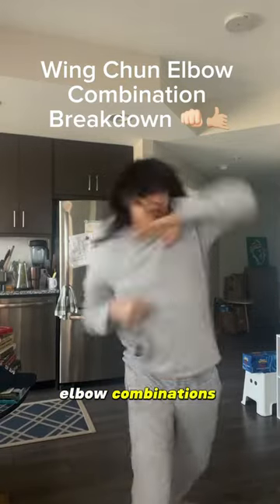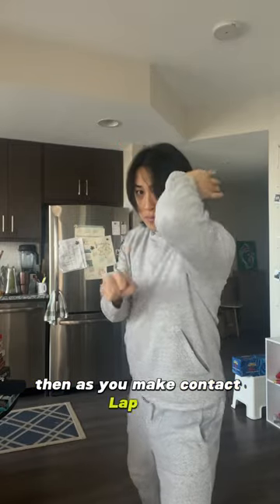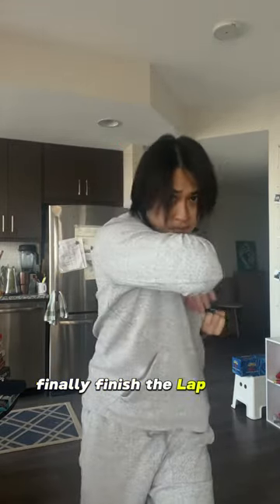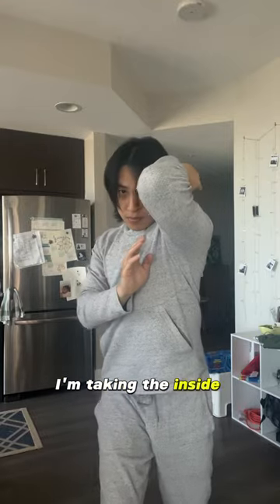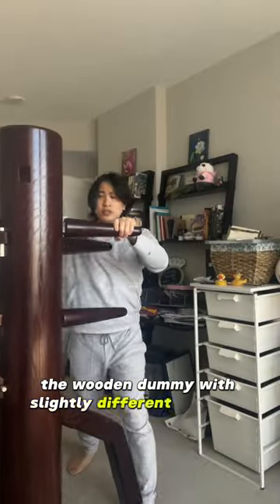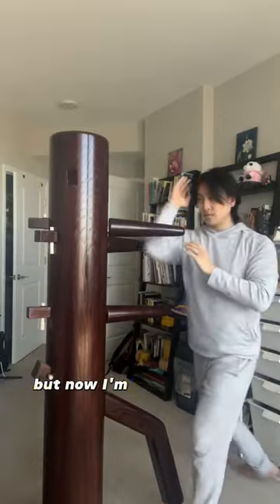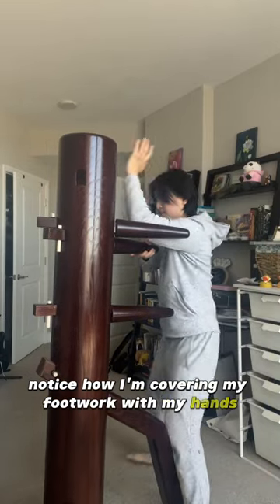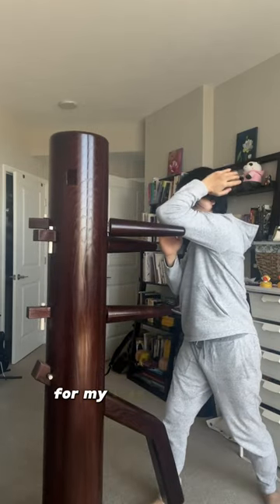Wing Chun Elbow Combination Breakdown 👊🏻🤙🏼